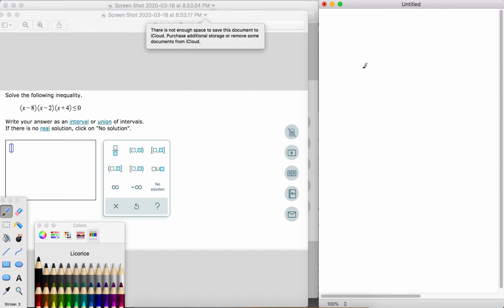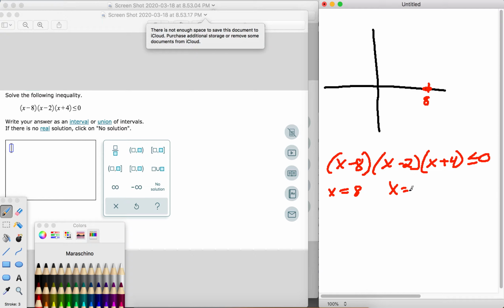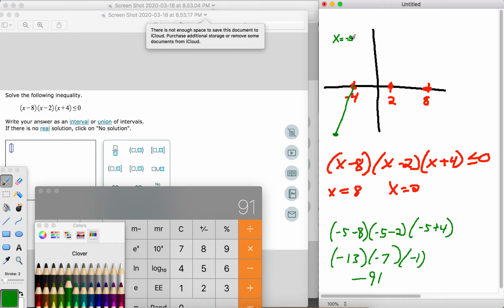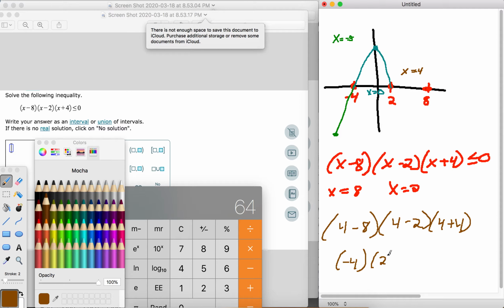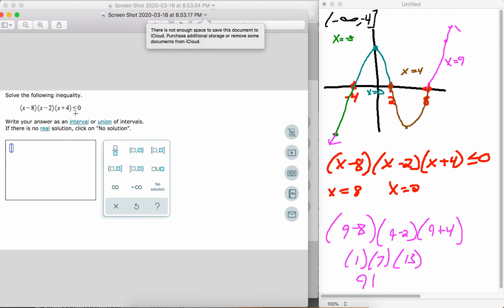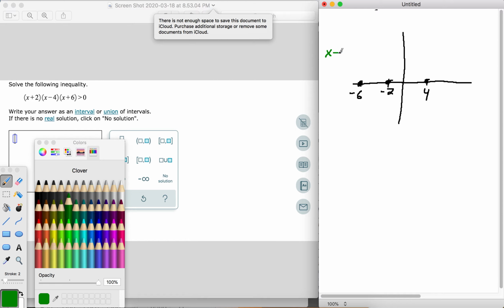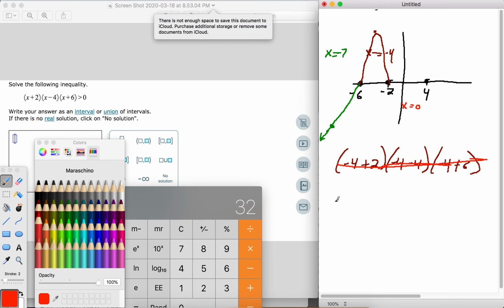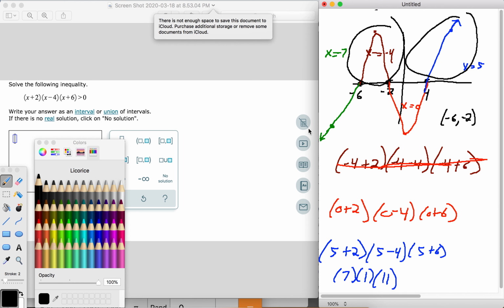Solving a polynomial inequality Problem type 1